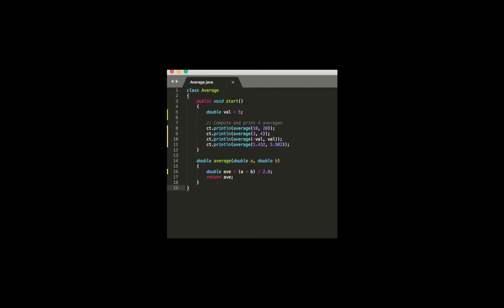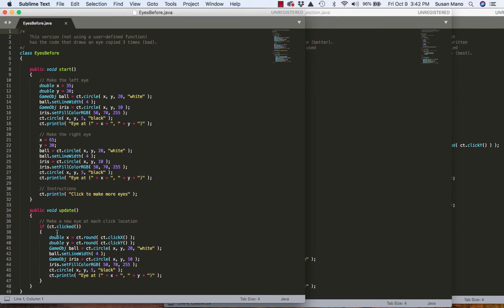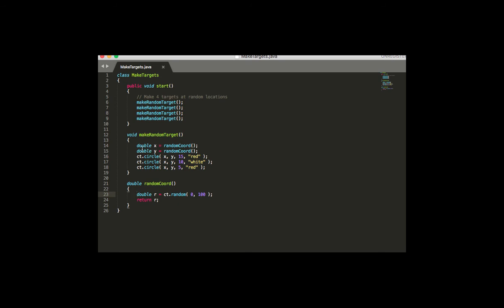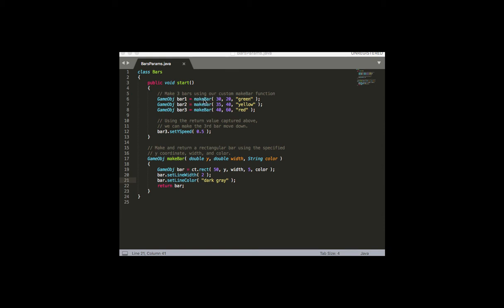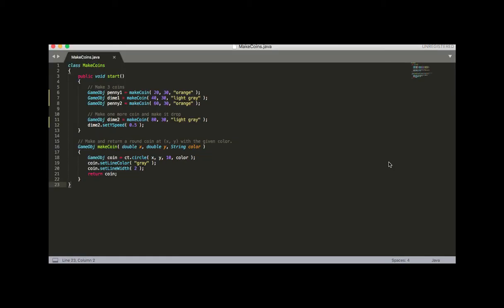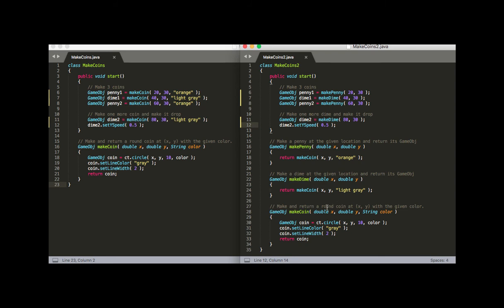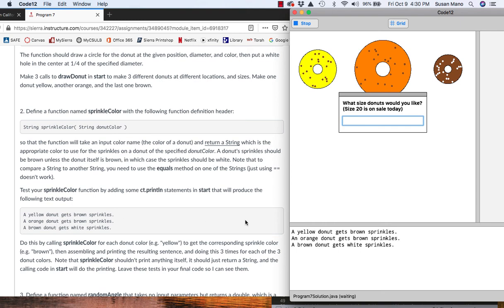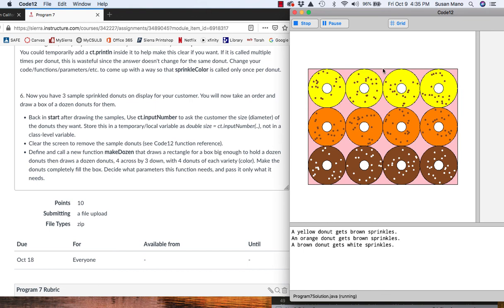CS 12 Week 8 Lecture